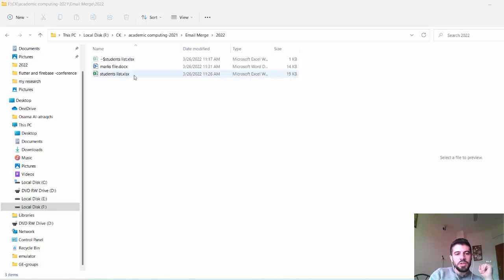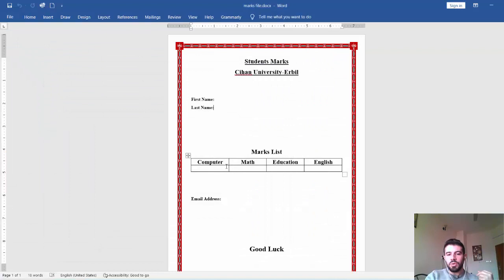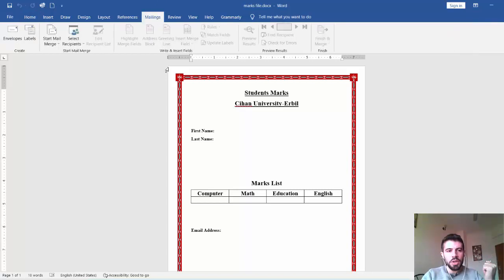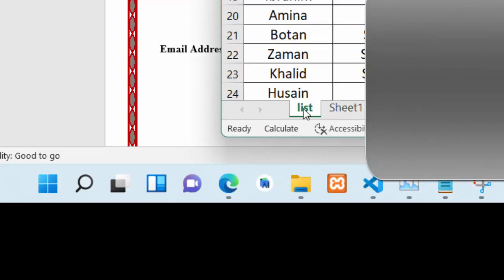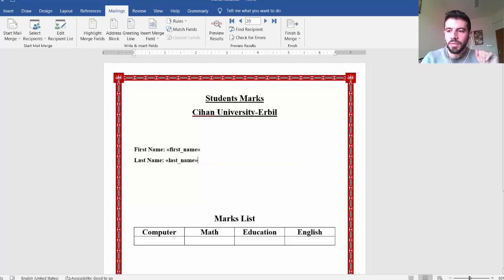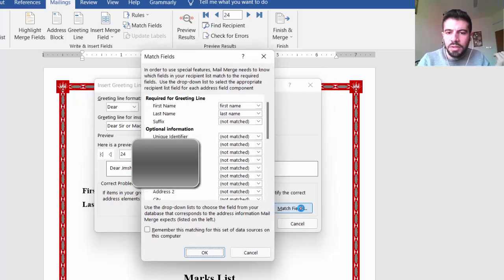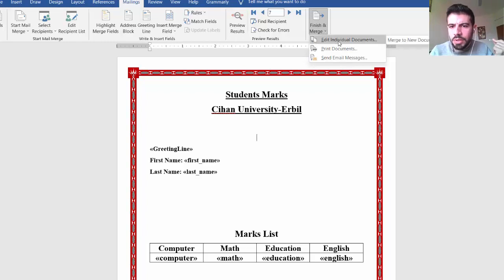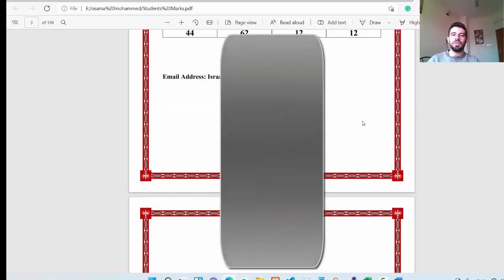Mail Merge in Excel